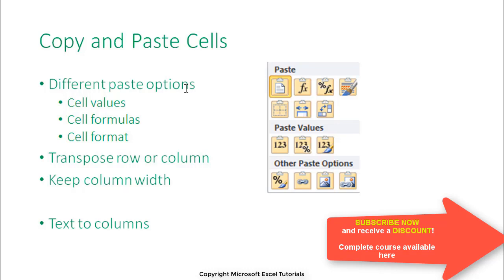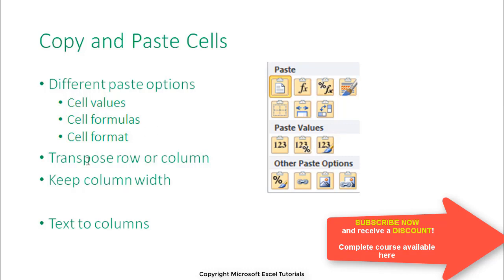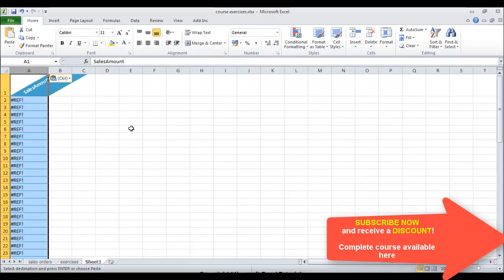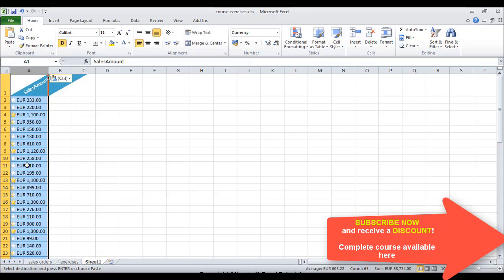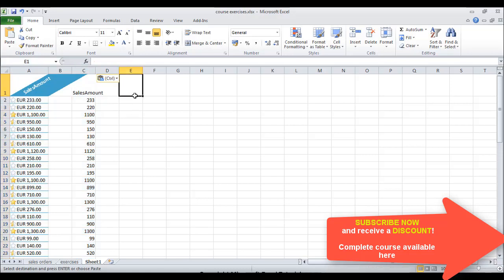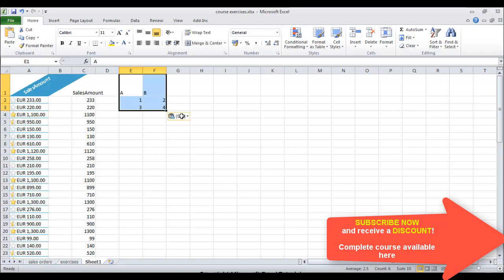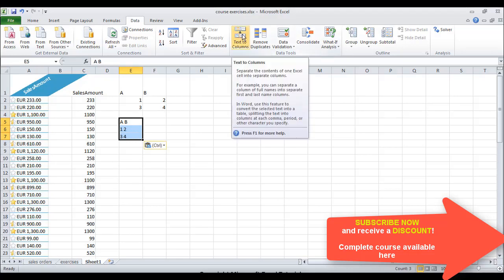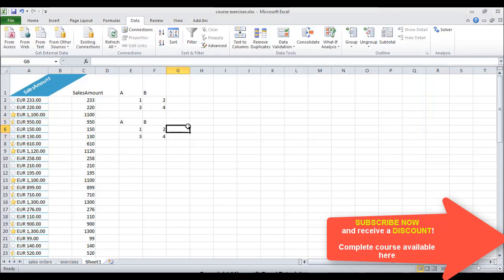Microsoft Excel How to use Paste Special - Copy Paste Options in Excel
Only €15!

Learn different copy paste options in Excel. Learn how to use paste special in Excel and how to use special paste options to transpose values in Excel, paste formulas, values or formatting.